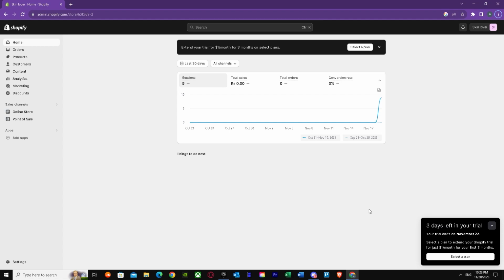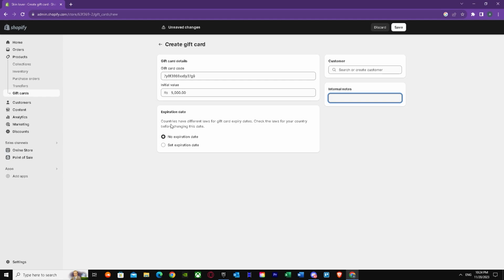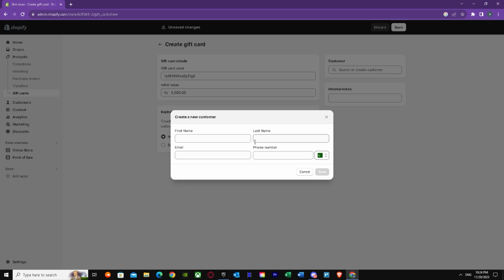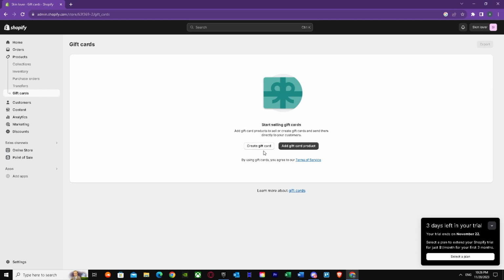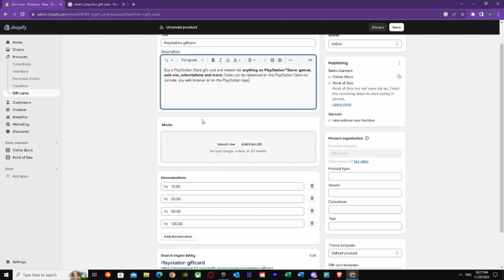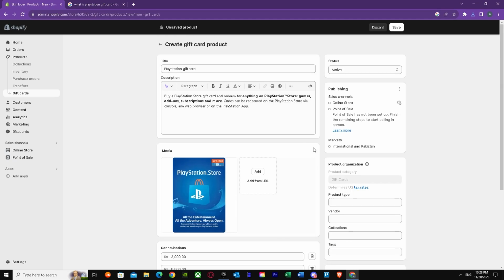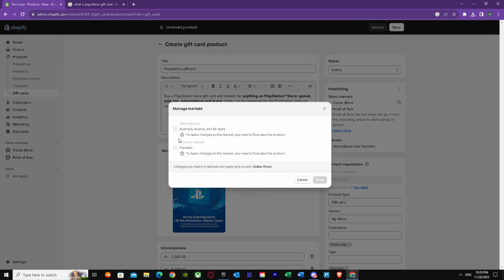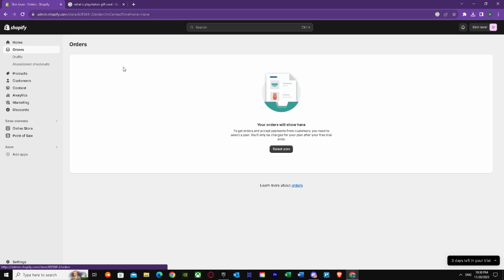Shopify Gift Card Complete Tutorial | How To Setup Gift Cards on Shopify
If you are looking for a video about Shopify Gift Card Tutorial, here it is!
In this video you will learn how to setup gift cars on shopify.